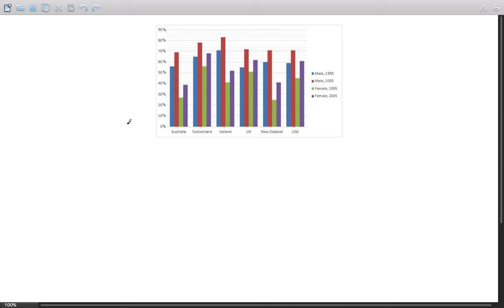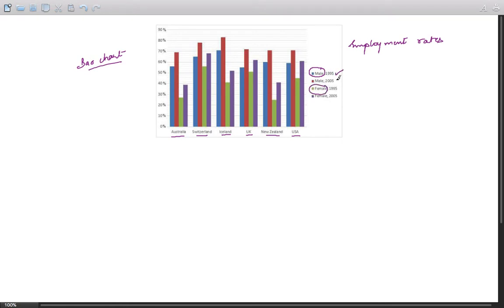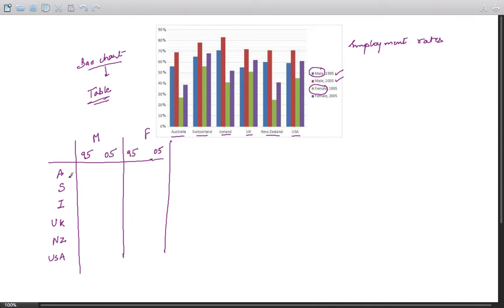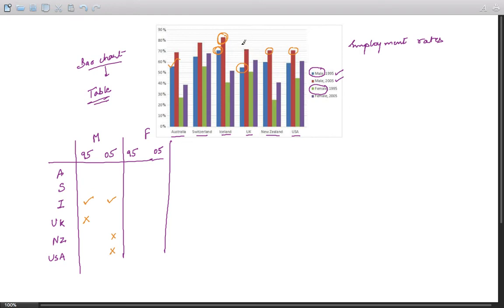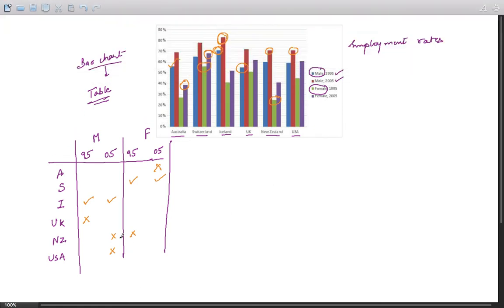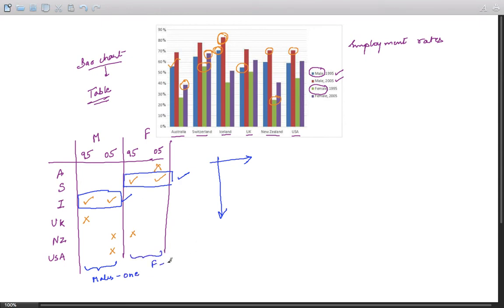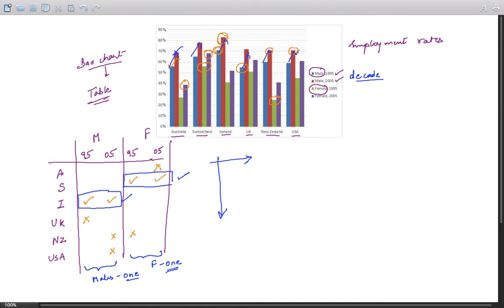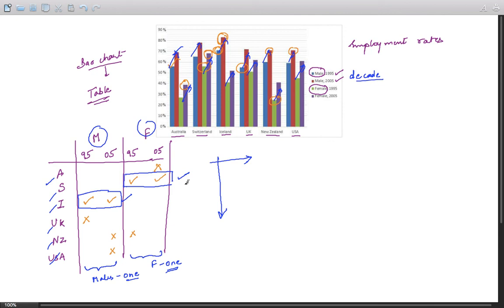Employment Rate in 6 countries IELTS Academic Task 1 ELTEC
The graph below shows information on employment rates across 6 countries in 1995 and 2005.

Summarise the information by choosing and describe the main idea, and make comparisons where appropriate.